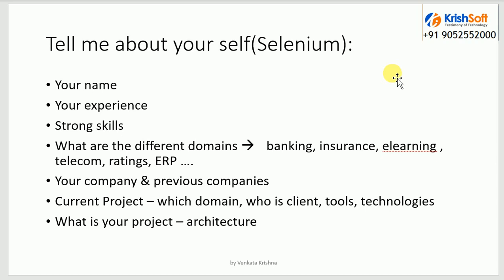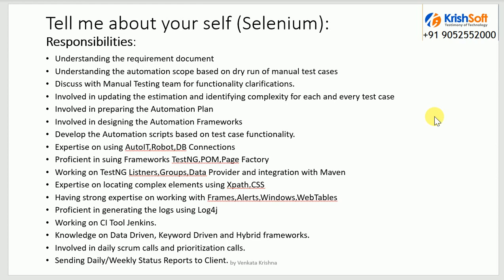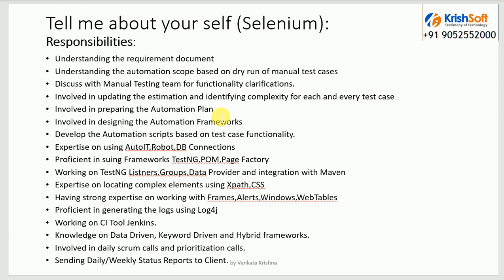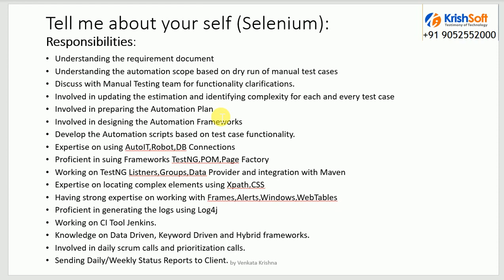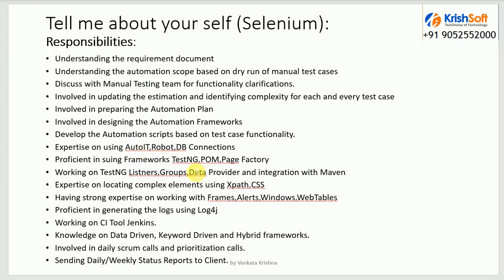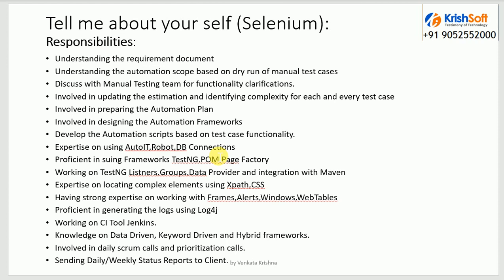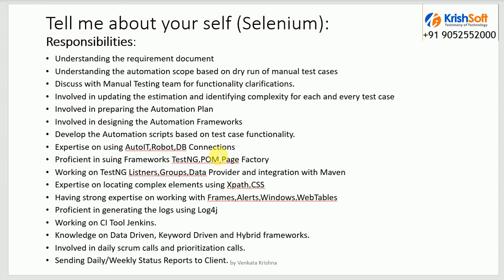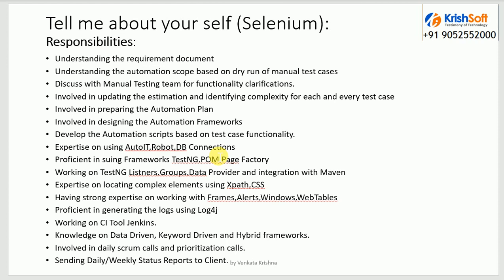Crack Selenium Interview Tell me about yourself